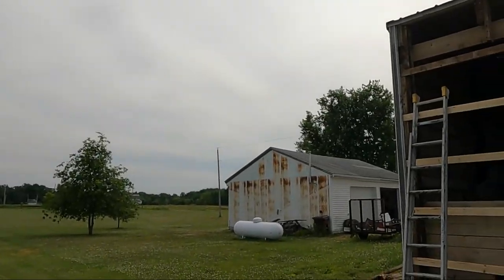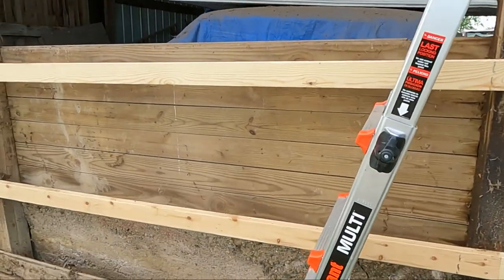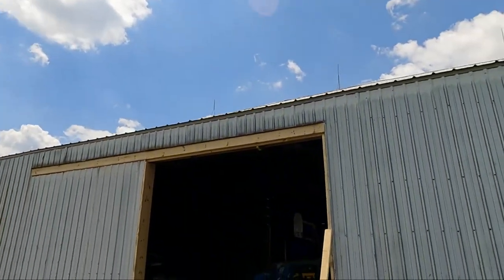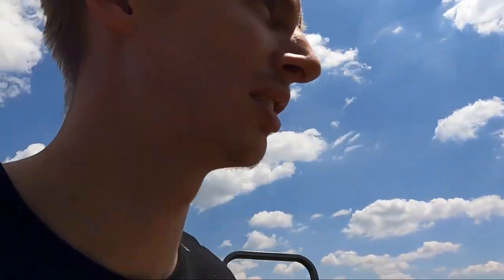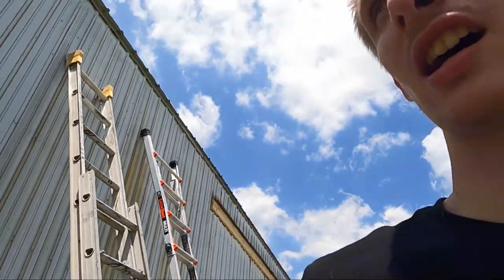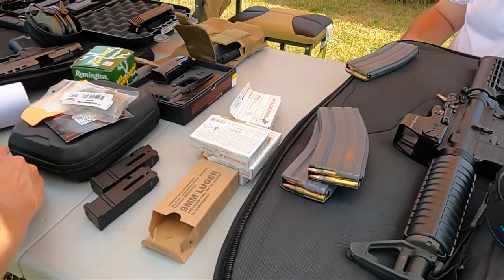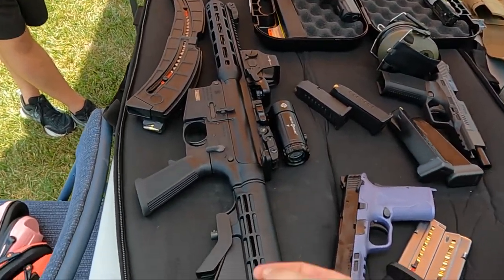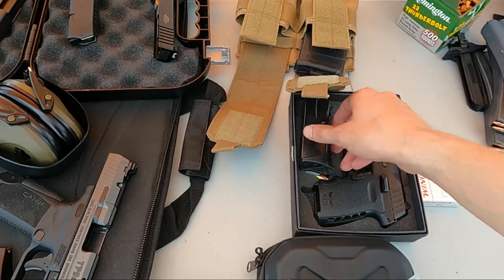Part (2) of trip to my grandparents!